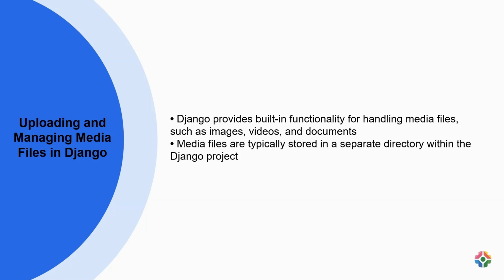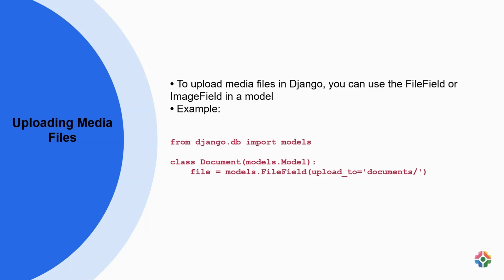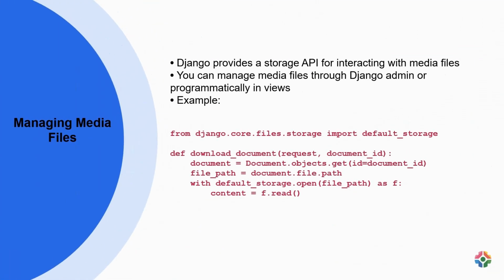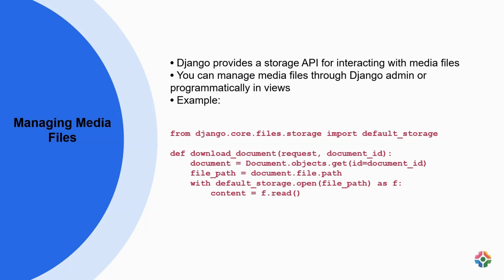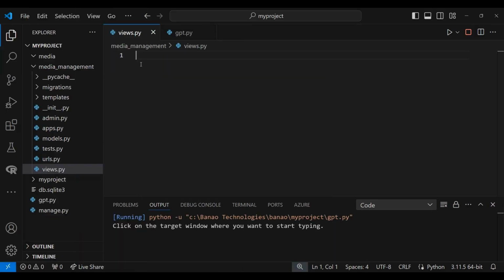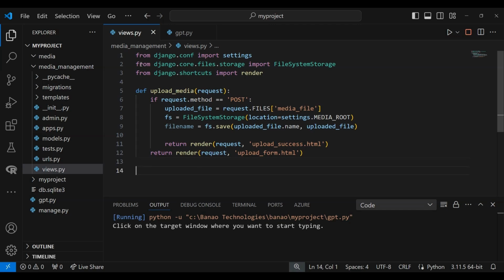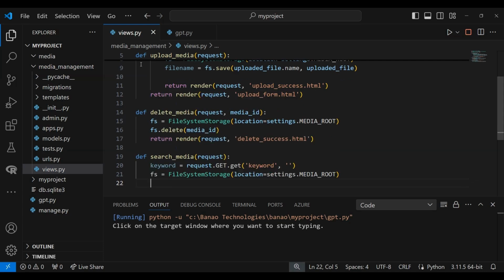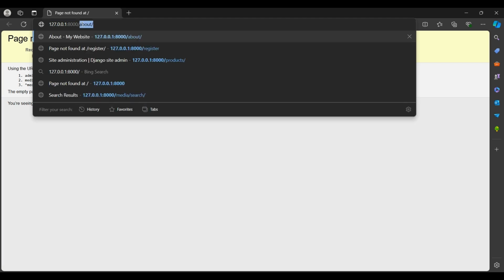Lecture 21: Uploading and Managing Media Files in Django: Handling User-Uploaded Content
In this tutorial, you will learn how to handle media files, such as images, videos, and documents, in Django applications. We'll cover how to configure media settings, upload files, manage them programmatically, and display them in templates.
Uploading Media Files
Django provides FileField and ImageField in models to handle file uploads. These fields allow you to specify a storage location for uploaded files using the upload_to attribute.
Configuring Media Settings
In the settings.py file, configure media file handling using:
MEDIA_URL: The public URL to access media files (e.g., /media/).
MEDIA_ROOT: The directory on the server where media files are stored.
Managing Media Files
Django's storage API makes it easy to read, write, and manage media files. Uploaded files can also be accessed and managed via the Django admin interface.
Displaying Media Files in Templates
Media files can be displayed in templates by referencing their URL, which Django generates automatically when the MEDIA_URL is set.